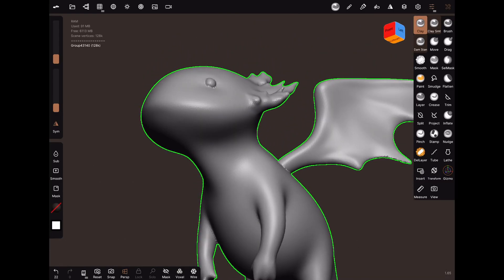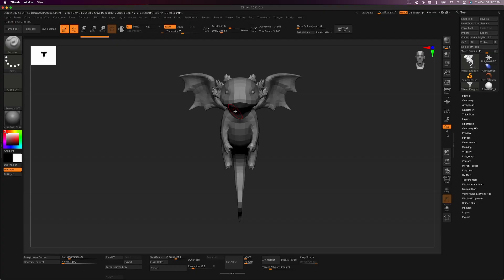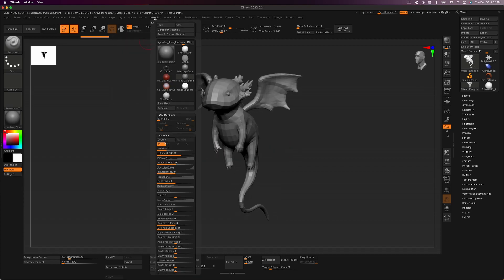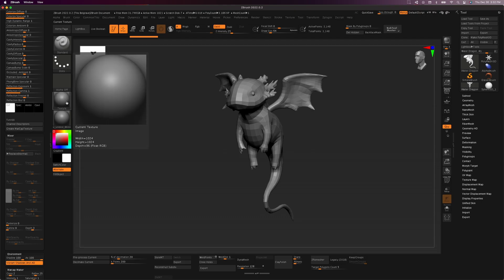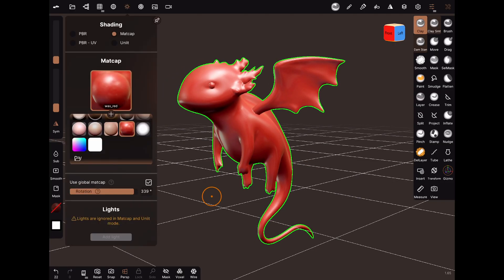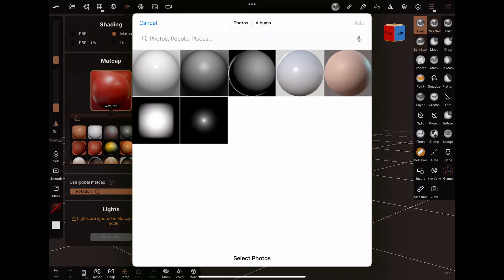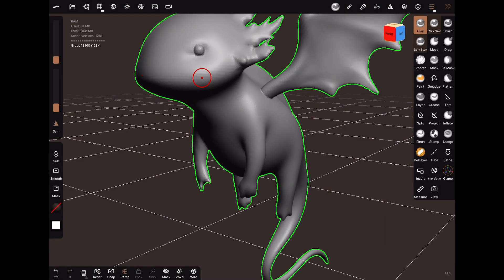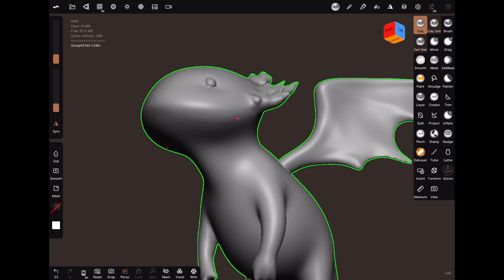Easy way to extract Matcaps from Zbrush to Nomad Sculpt!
In this Digital Nomad tip, I'll show you How to easily extract and reassign Zbrush Matcaps to the new kid on the block Nomad Sculpt, all in a minute!

Digital Nomad is 1min long tips/tutorials focused on the Professional who needs to get the info they need and get back to creating. 🤙🏾

It's my goal to help fellow professionals who've been at it for years, look into the many options out there. It's time to jump in, let's GOOO!

My Current Game Dev Pipeline
Zbrush, Blender/Maya, Substance Painter, Unity 3D, Game Creator, Affinity Photo

Music courtesy: 🎶
Canva